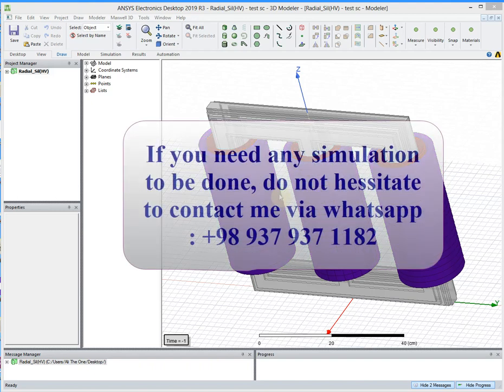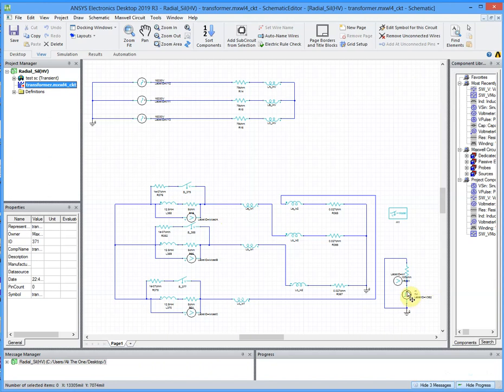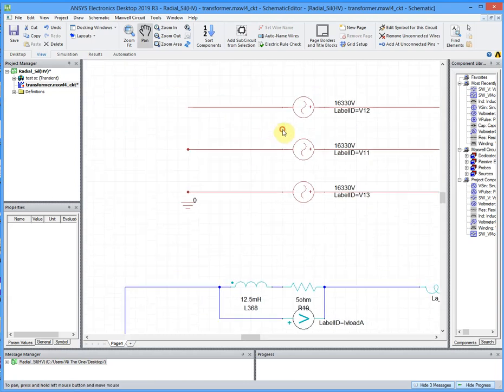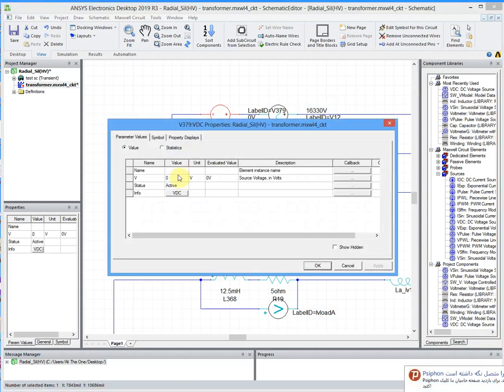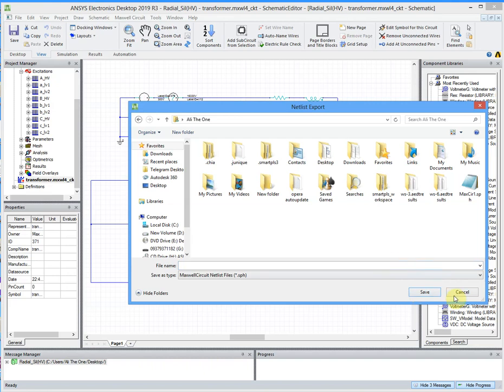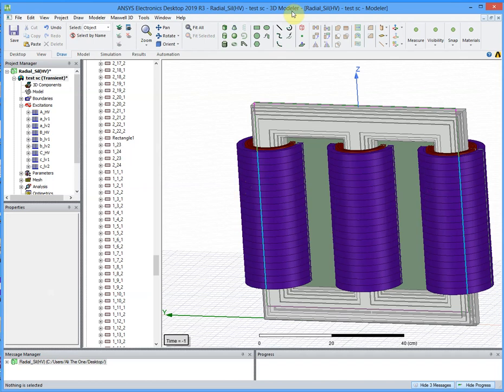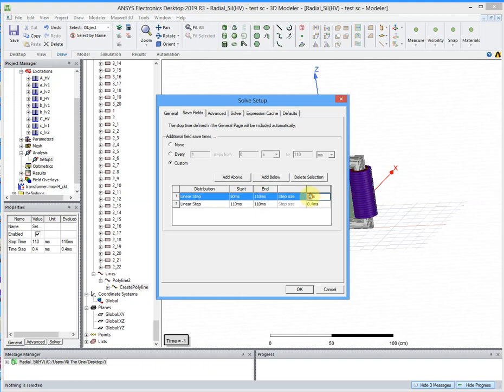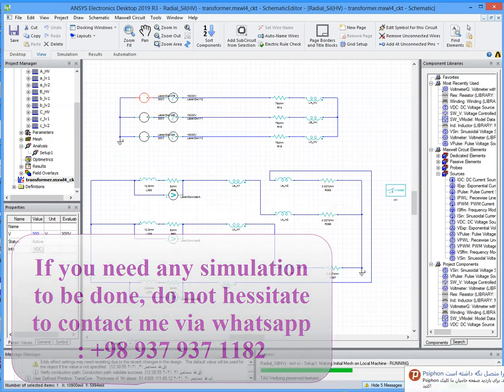How to define an external circuit for zigzag connected transformer in Ansys_Maxwell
How to use diodes and switches like MOSFETs in maxwell? How to set transformer terminals as Y connected or Zigzag or Delta?
This video is about how to change an external circuit for a transformer. the simulation was done in ansys maxwell software that uses finite element method(FEM FEA) to solve electromagnetic equations.